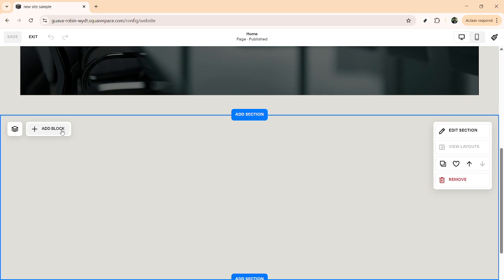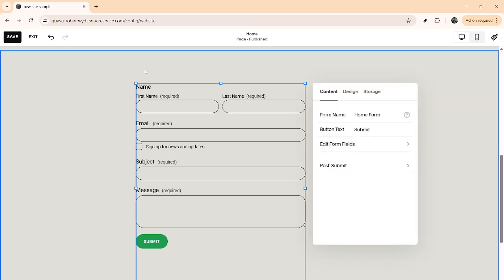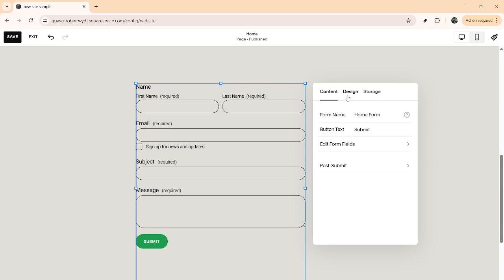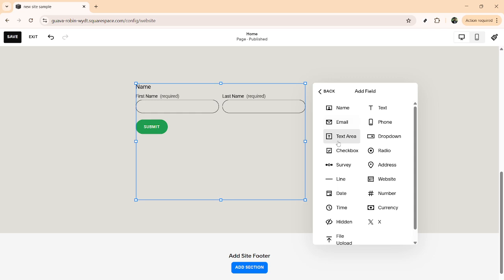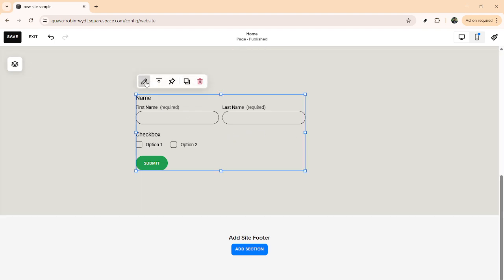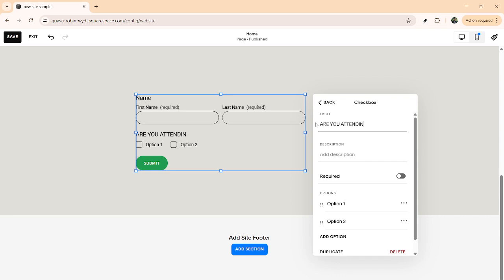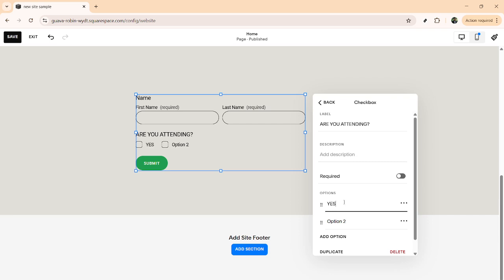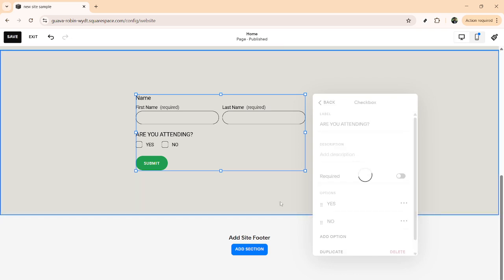How To Convert Canva Website To Squarespace (Full Guide 2026)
In this video, we discuss design migration by showing you how to convert canva to squarespace effectively. We walk through the canva to squarespace tutorial steps to move canva website content and rebuild your design for a professional squarespace 2026 launch.

00:00 Intro
00:21 Start in Squarespace Page Editor
00:34 Add a Blank Section
00:52 Insert the Code Block
01:17 Paste Canva HTML or Embed Snippet
01:42 Ensure Code Mode is Active
02:03 Preview and Adjust Code
02:19 Save Your Changes